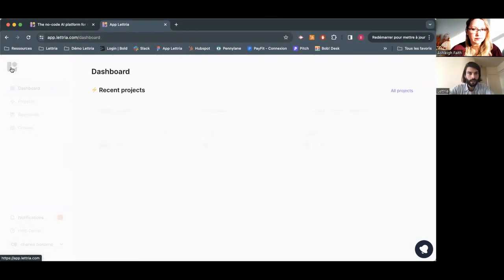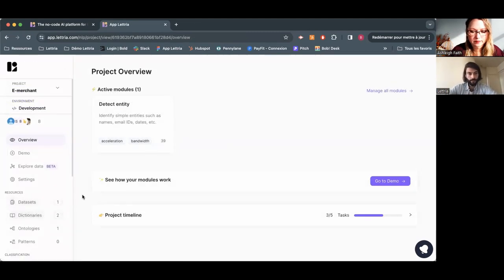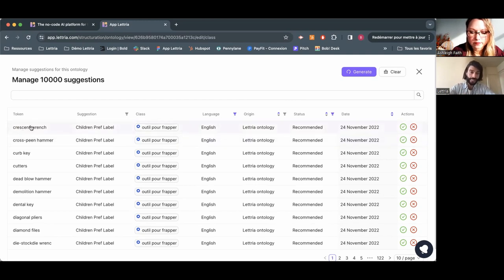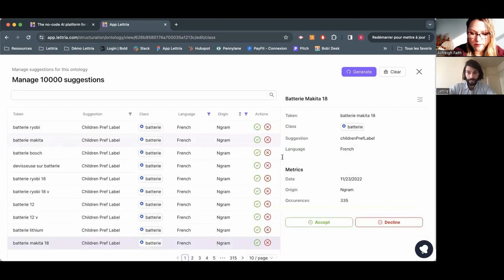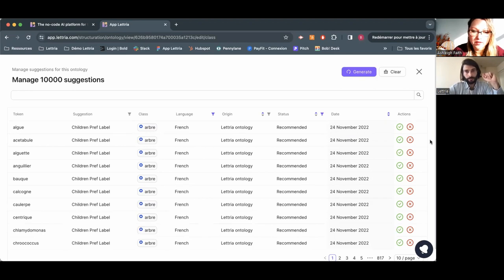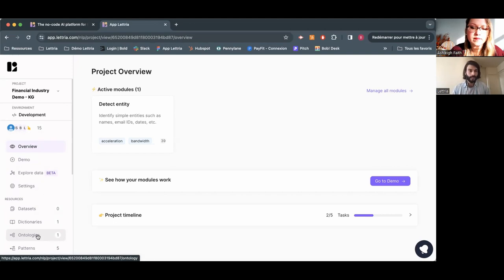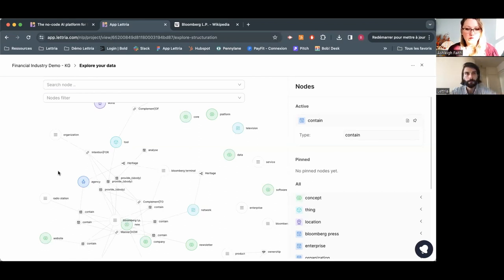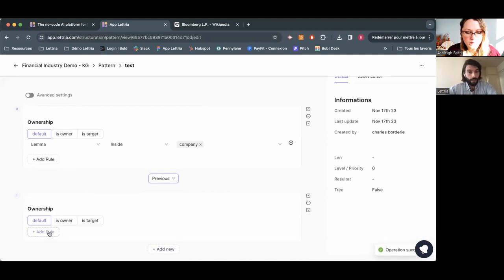Knowledge Graph Technology Showcase Honest Review: Lettria, Text-to-Graph Tool (Winter 2023 E4)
*Not Sponsored* Lettria is a text-to-knowledge graph tool that offers an NLP pipeline to help taxonomists, ontologists, and laypersons kickstart a knowledge graph from their unstructured text.